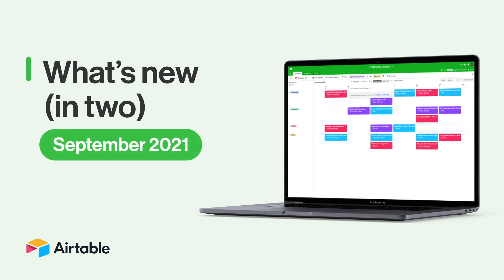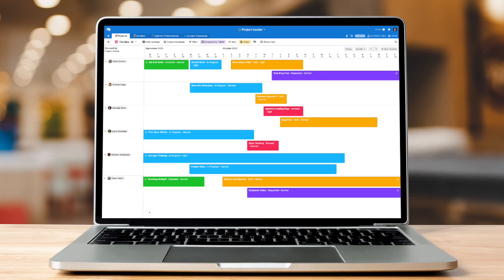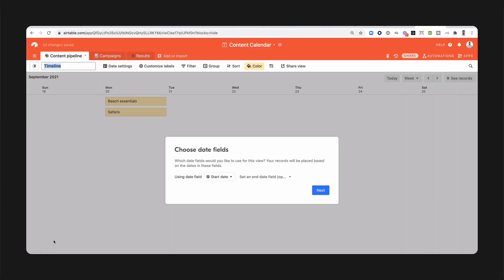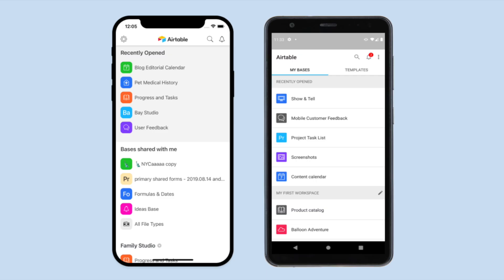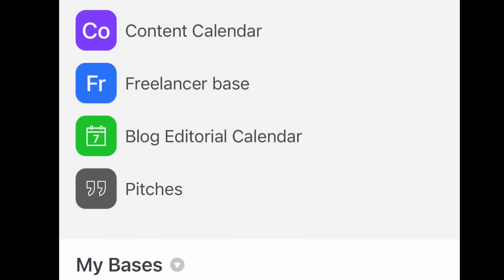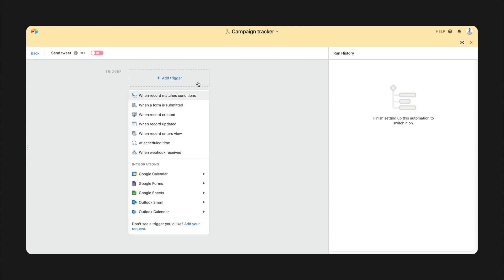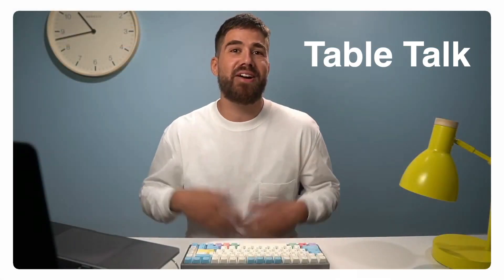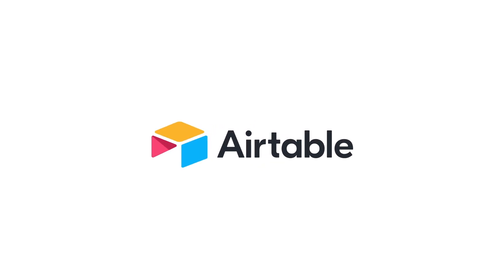What's New (in Two) - September | Airtable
Introducing a brand new view, discoverability improvements on mobile, a sleek automations interface, and more.

Chapters
- What's new in two (0:00)
- Timeline view (0:23)
- Discoverability improvements on mobile (0:47)
- New & improved automations interface (1:20)
- Table talk & tool tips: new video series (1:40)

More links 🔗